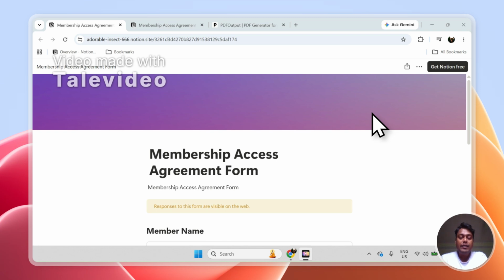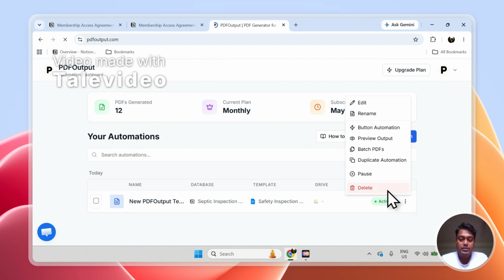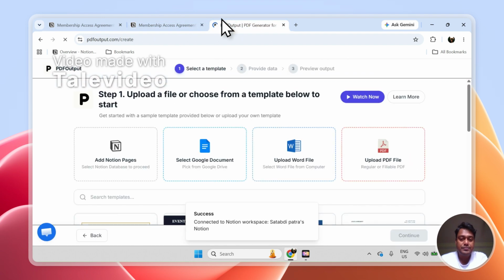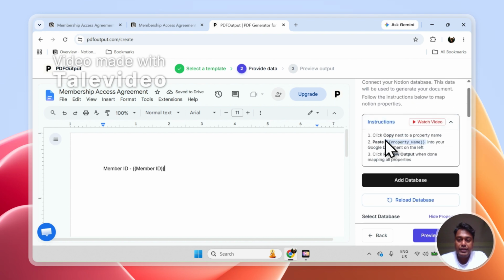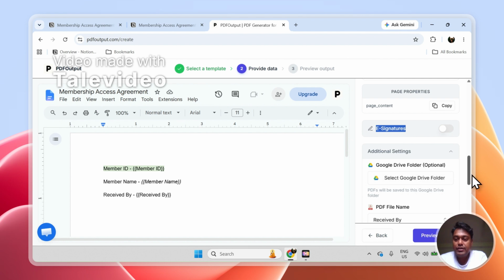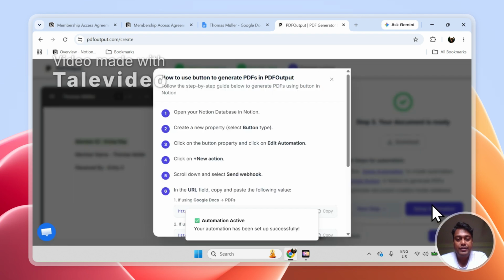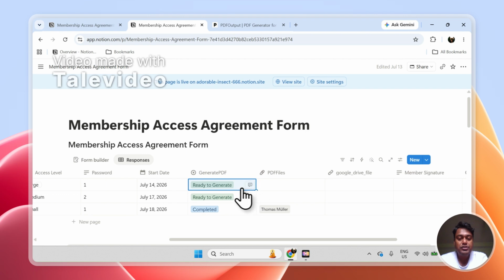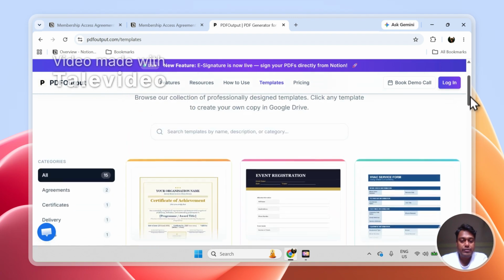Membership Access Agreement Forms (How to convert Notion Forms to PDFs on automation)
In this video, I'll show you how to automatically generate Membership Access Agreement PDFs directly inside Notion — in just minutes — using PDFOutput, a document automation platform built for Notion users.

No more manually creating membership access agreements one by one.

Just set it up once and let it run 24×7 — even while you sleep. 😴

⚡ How PDFOutput Works for Membership Access Agreements

1️⃣ Connects to your Notion Database — pulls fields like Agreement ID, Member Name, Membership ID, Email Address, Phone Number, Membership Plan, Access Level, Start Date, Expiration Date, Payment Status, Membership Terms, Emergency Contact, Special Notes, and any custom data you store.

2️⃣ Fills your Google Docs Membership Access Agreement template — finds placeholders like {{AgreementID}}, {{MemberName}}, {{MembershipID}}, {{MembershipPlan}}, {{AccessLevel}}, {{StartDate}}, {{ExpirationDate}}, {{PaymentStatus}}, and replaces them with real Notion data automatically.

3️⃣ Generates a professional Membership Access Agreement PDF, saves it back into your Notion database, and updates the record automatically—no manual work required.

⭐ Best Part: Set it up once, and every membership agreement is generated automatically. Whether you're managing gyms, fitness centers, coworking spaces, private clubs, community organizations, subscription services, educational institutions, or membership-based businesses, PDFOutput handles the entire workflow.

👋 ABOUT PDFOutput

PDFOutput is a document automation platform that transforms your Notion database into an automated membership agreement generation system. Use a Google Docs template as your membership access agreement, connect it to your Notion database, and PDFOutput automatically generates polished Membership Access Agreement PDFs and stores them right back inside Notion.

Perfect for gyms, fitness studios, coworking spaces, clubs, associations, subscription businesses, educational organizations, recreational facilities, nonprofit organizations, and businesses managing membership agreements through Notion.

Generate membership access agreements, membership contracts, member enrollment forms, access authorization documents, subscription agreements, membership renewals, facility access forms, membership confirmations, and member documentation automatically.